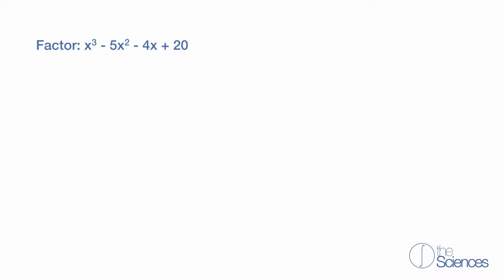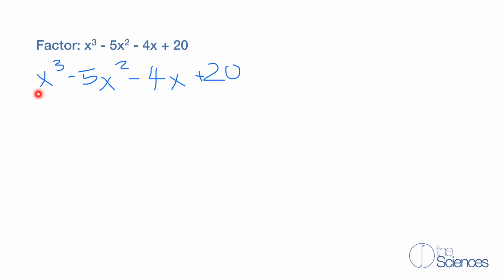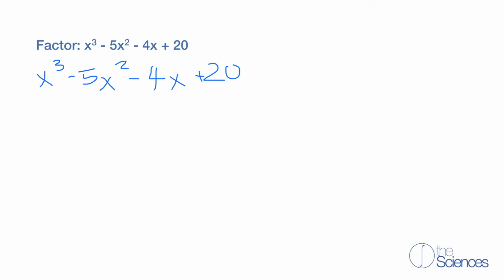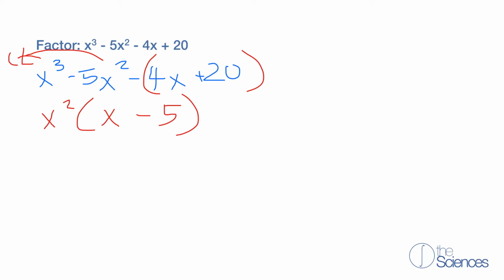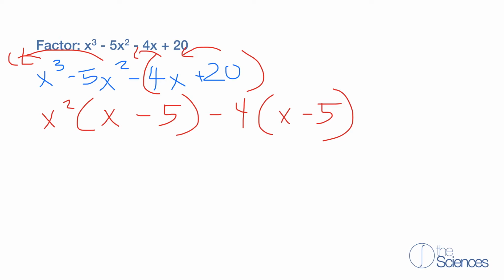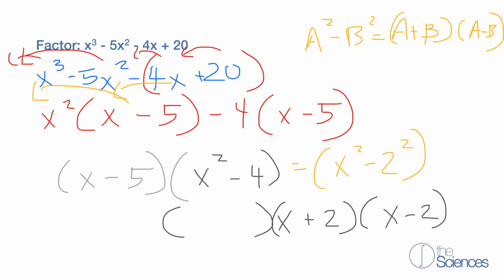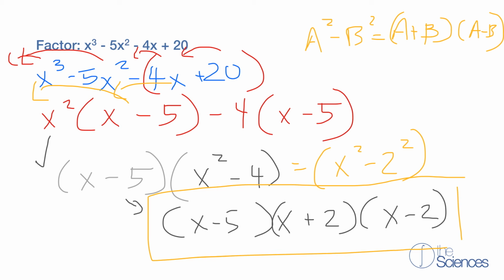Use a general strategy for factoring polynomials #4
Use a general strategy for factoring polynomials.